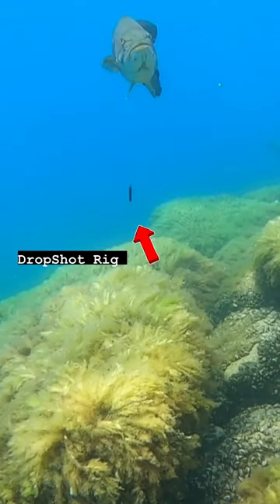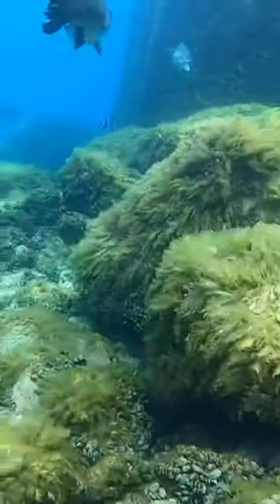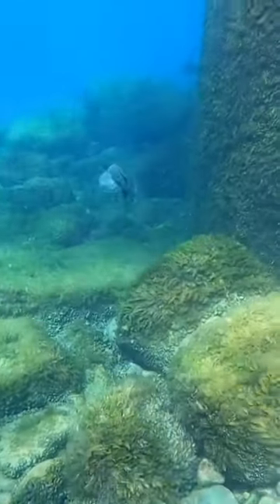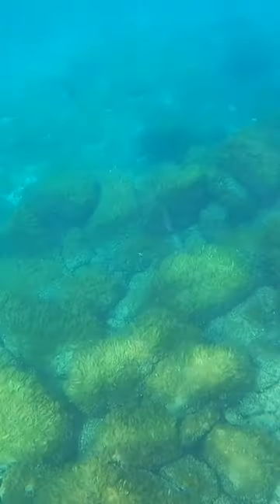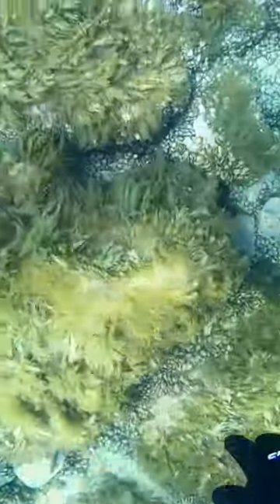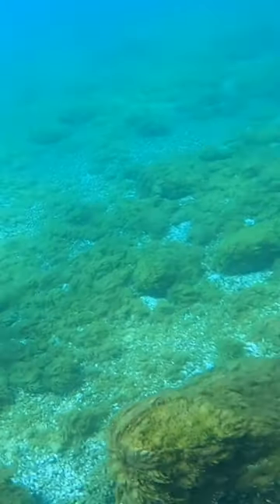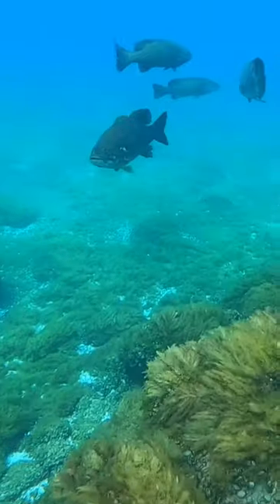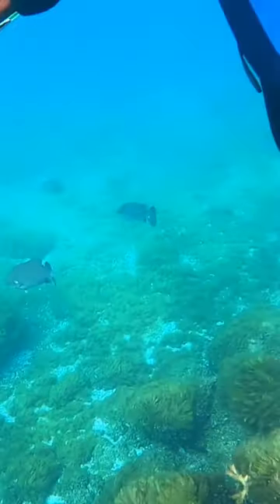Saving Smallmouth bass from fishing gear 😊🎣bassfishing